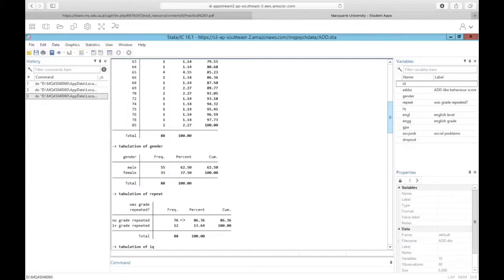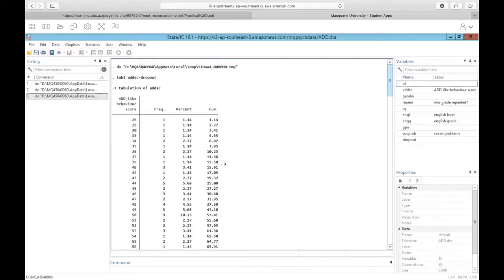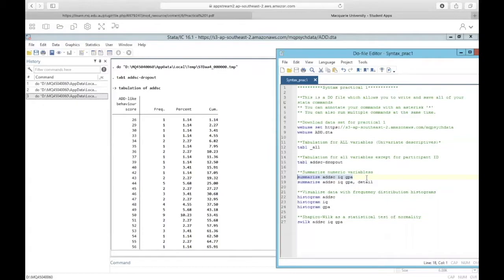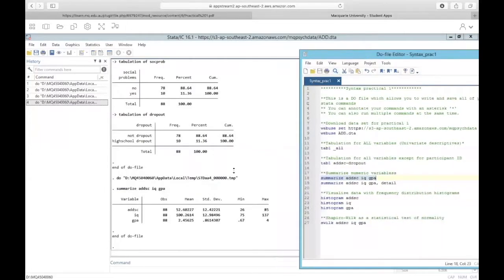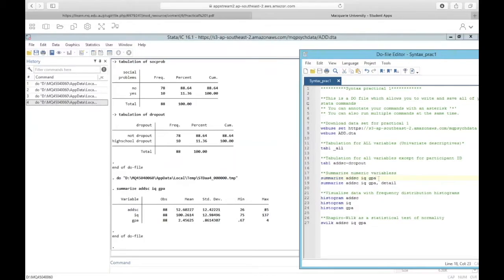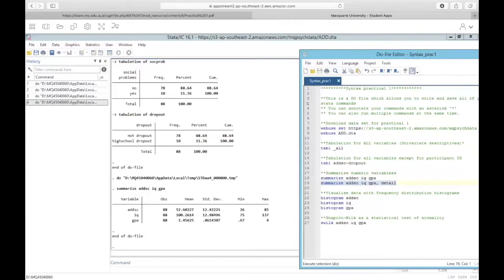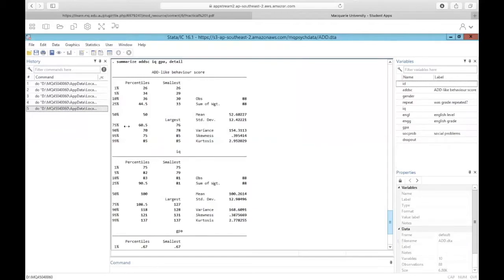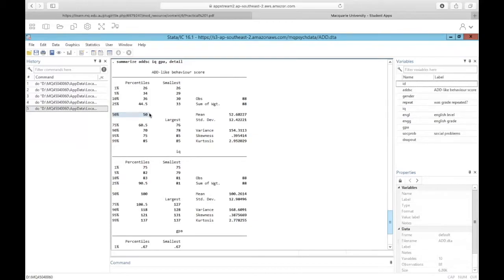PSYU2248 Week 2 Part 3 'Summarize'